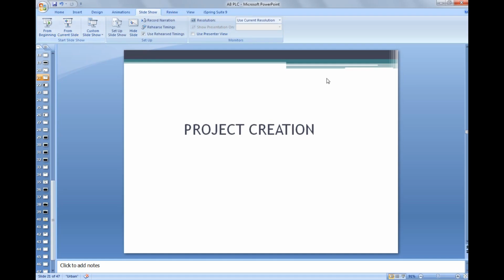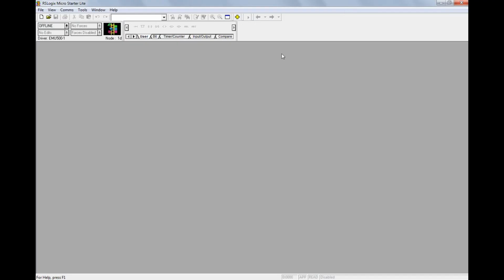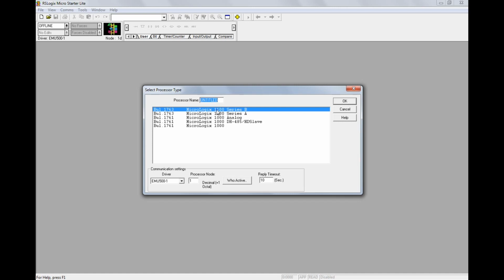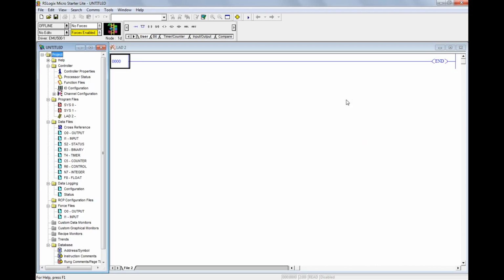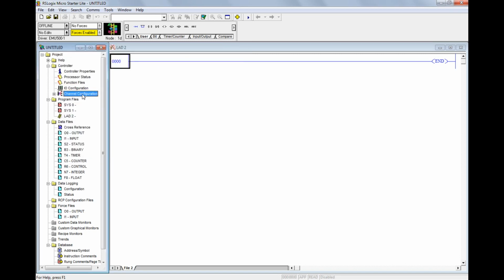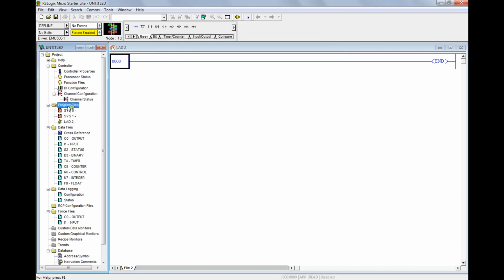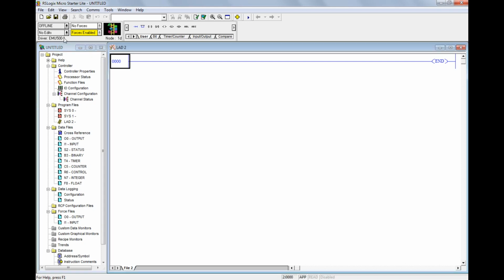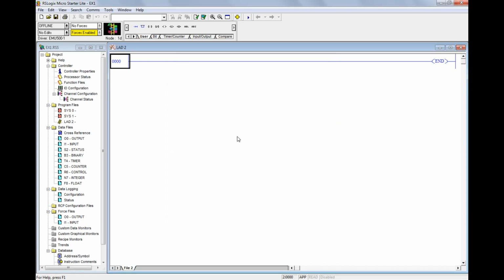PLC Training 12 - Project Creation in Allen Bradley RSLogix 500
In this video, we learn how to create a new project in the Allen Bradley RSLogix 500 programming software.